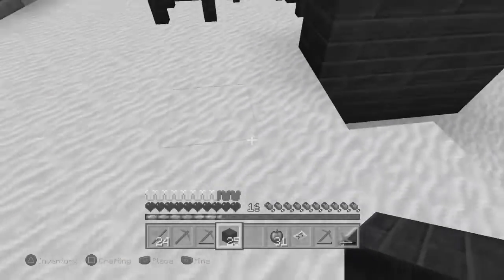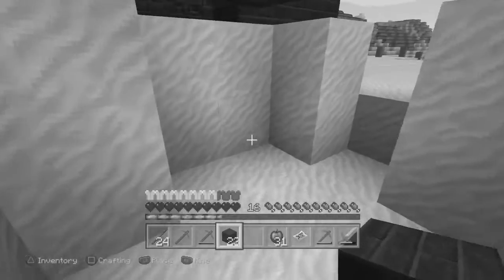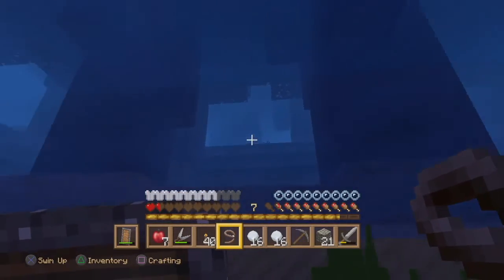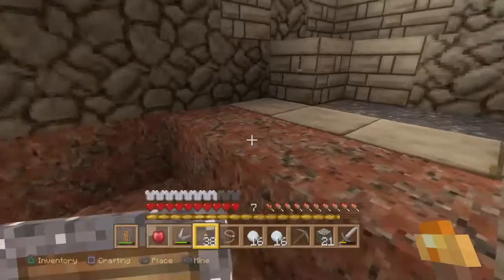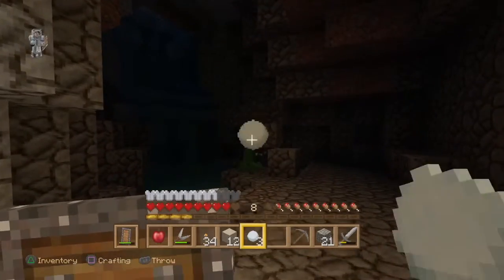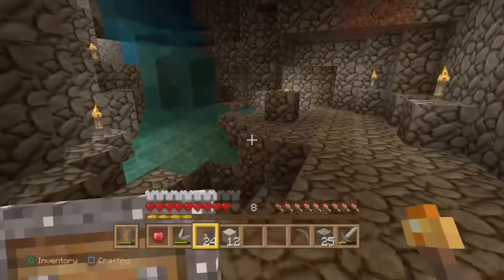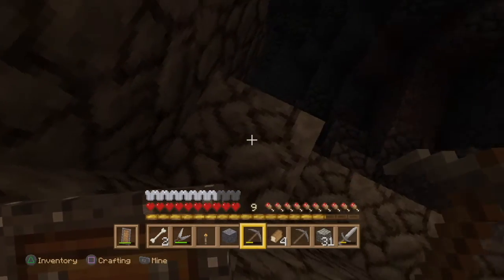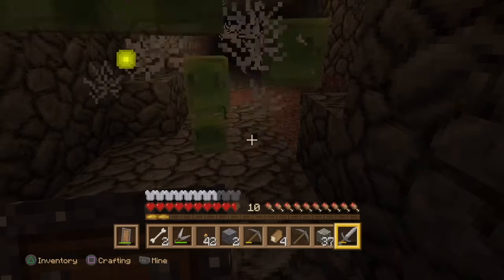Minecraft: My Adventure #19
Oh boy are you guys going to enjoy seeing this one! By the end I didn’t know if I was going to laugh or cry!! Click on the link and find out what I’ve been stressing over! 🤣 sit back and enjoy the ride!